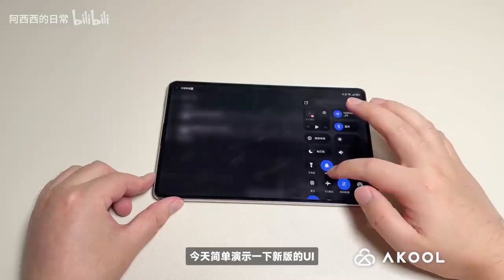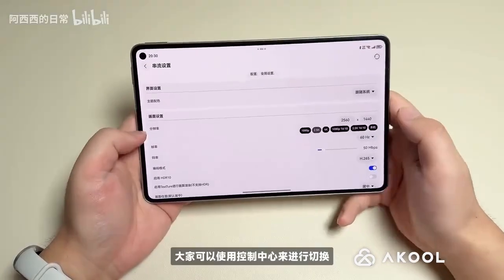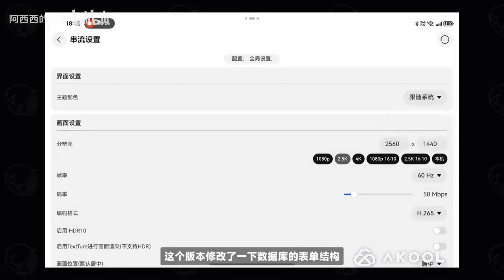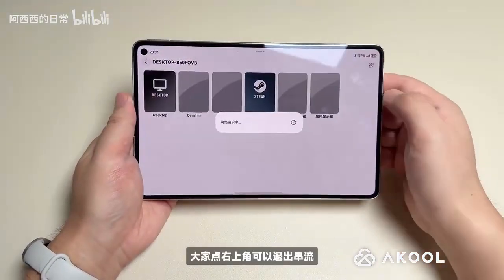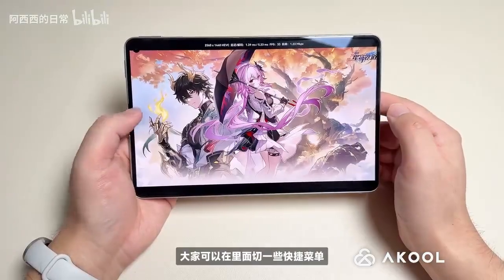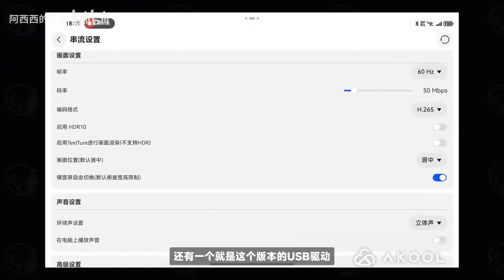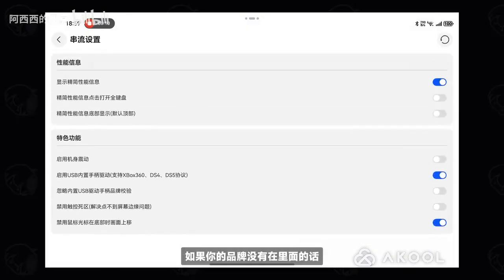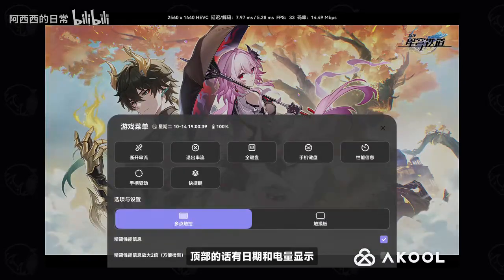Moonlight Edition of HarmonyOS New UI & New Features at a Glance! feat. Huawei MatePad Mini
Moonlight Edition of HarmonyOS New UI & New Features at a Glance! feat. Huawei small tablet, HarmonyOS 5 (5.1), streaming, moonlight OH, dark mode.
I've seen it here, don't you pay attention?!

The Moonlight installation package used in the video is introduced to the video below

How to install third-party next native apps How is the HarmonyOS 5.0 controller protocol adapted?